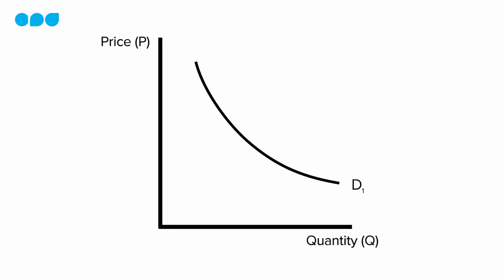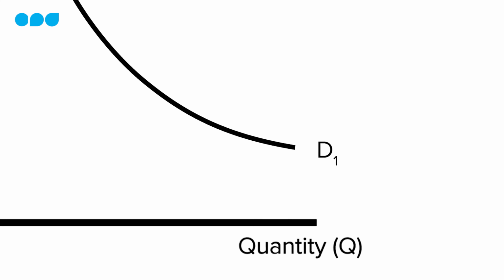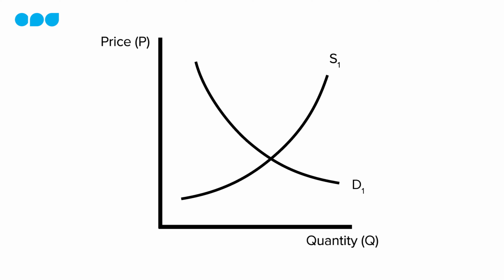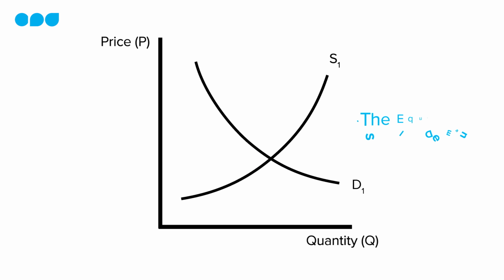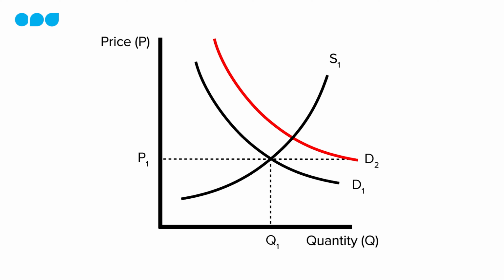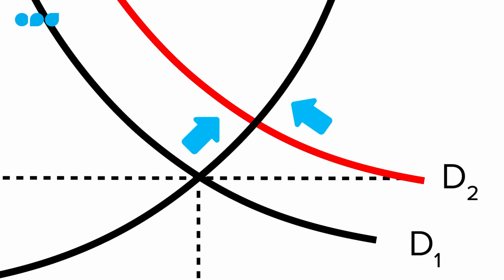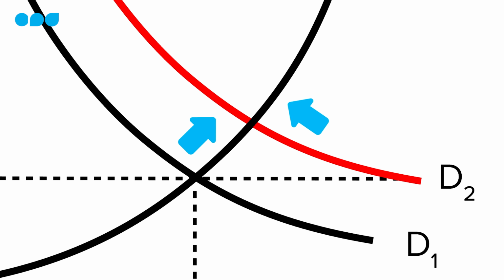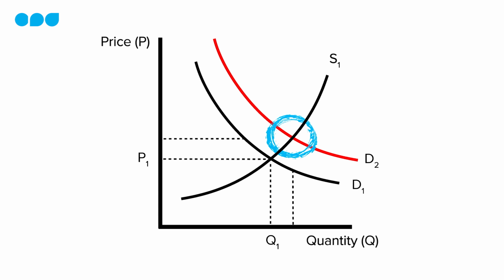How Does Supply & Demand Work?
Uber provides a perfect example of how the forces of supply and demand work. In this video, Alan Nelson explains how Uber sets its surge prices based on demand and the number of drivers available.

This clip is taken from our 4-hour course, Economics Every Accountant Should Know – verifiable CPD for accountants.